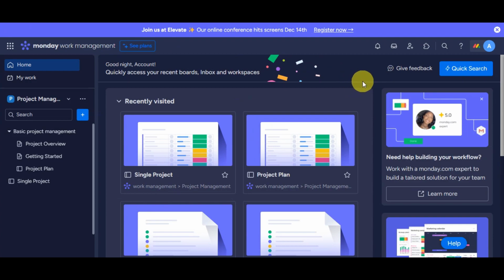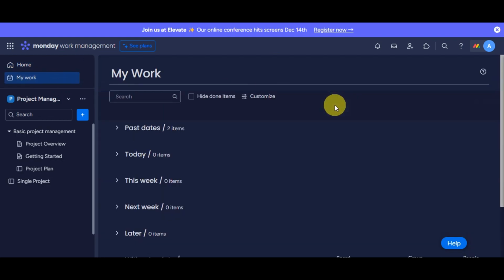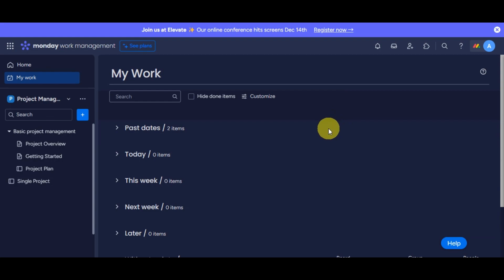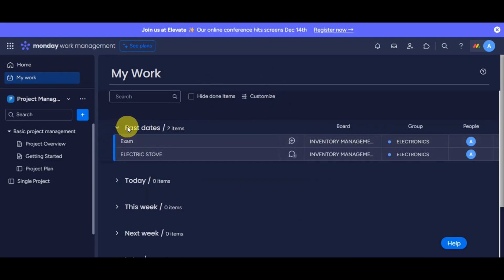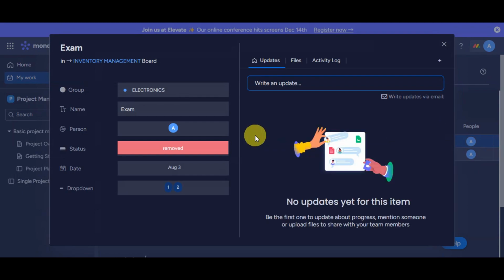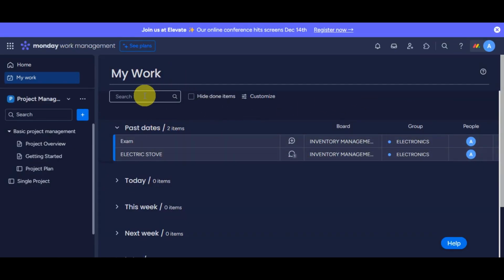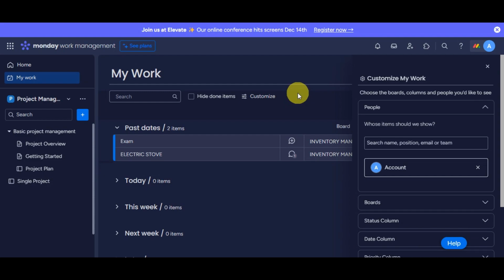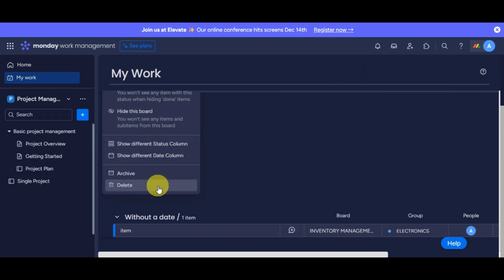My Work l Personal Digital Planner l Monday.com Tutorial For Beginners